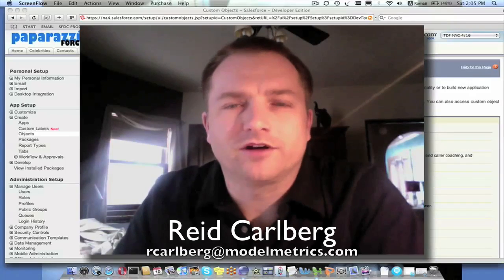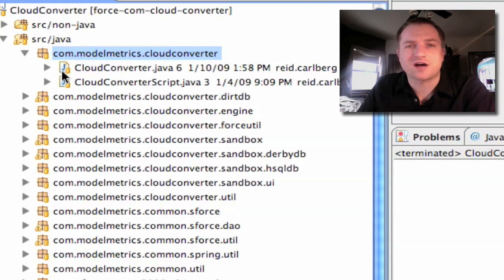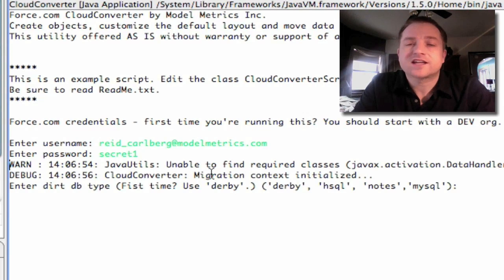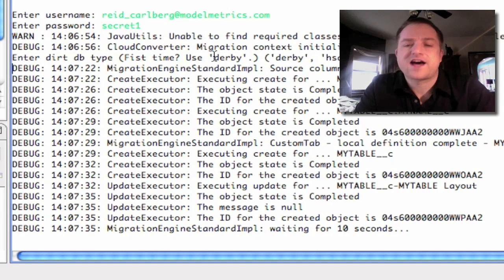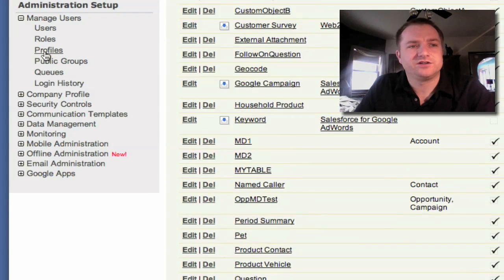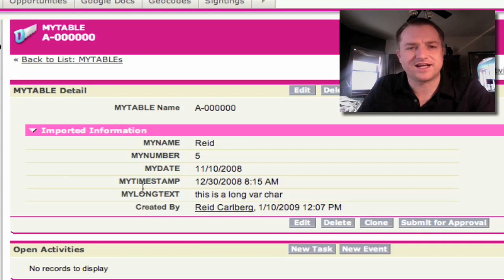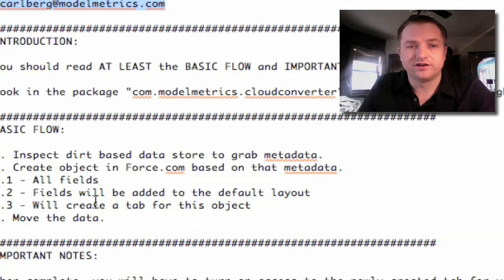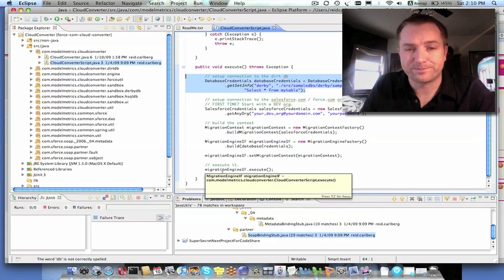Model Metrics - Cloud Converter Screen Cast (1)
Introduction to Cloud Converter from Model Metrics.  Cloud Converter is a collection of Java scripts designed to ease the transition from traditional databases (Lotus Notes, Microsoft SQL, Oracle, etc.) to the Force.com cloud.